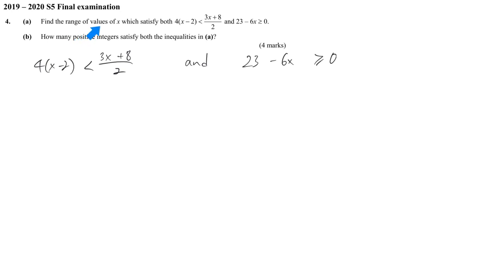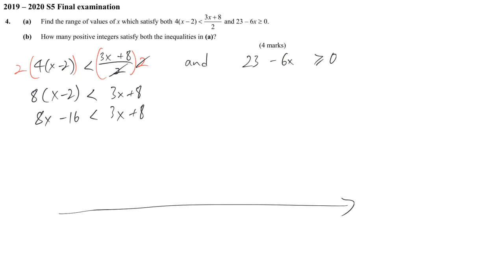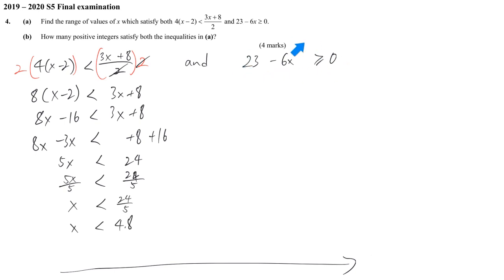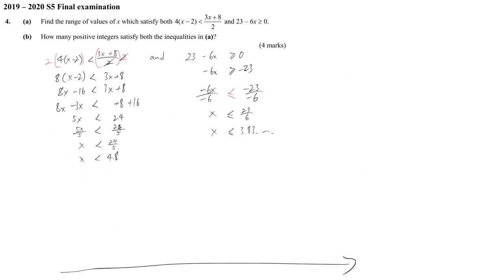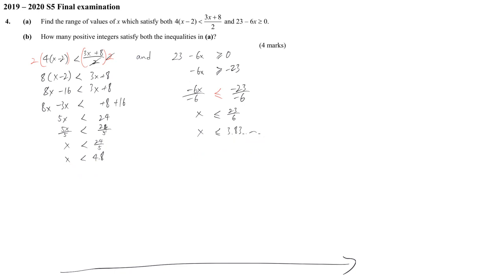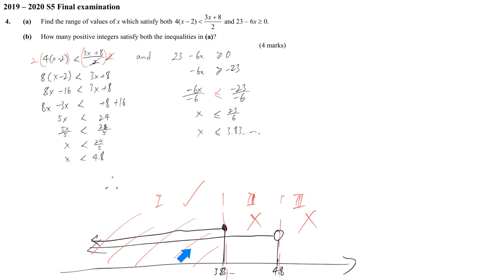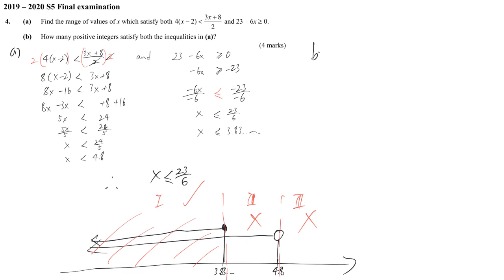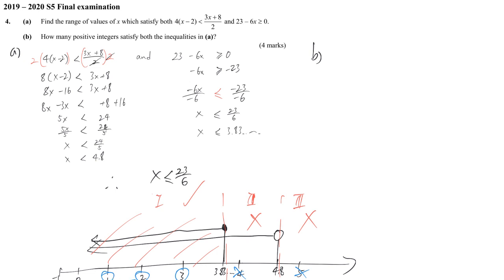1920 S5 final exam paper1 #04 compounded inequalities